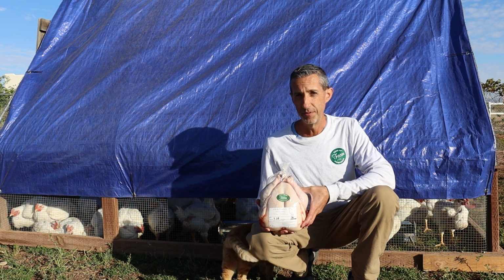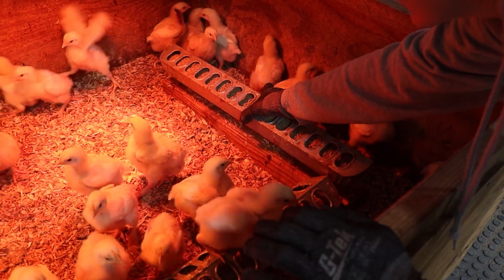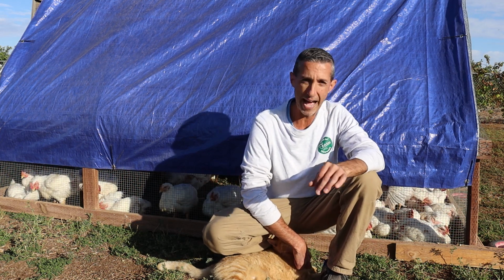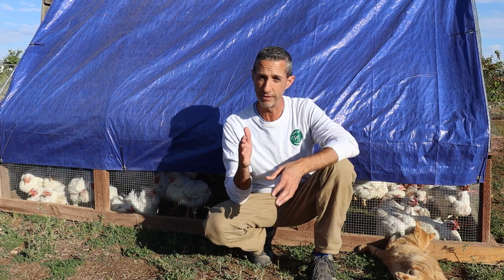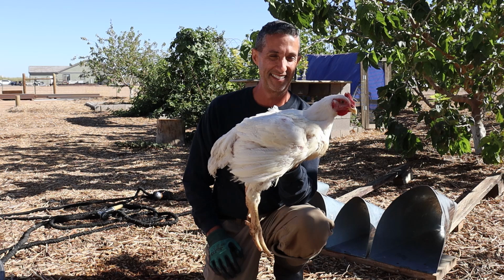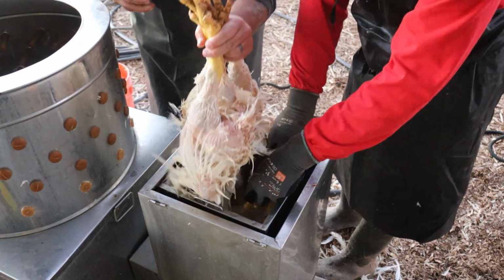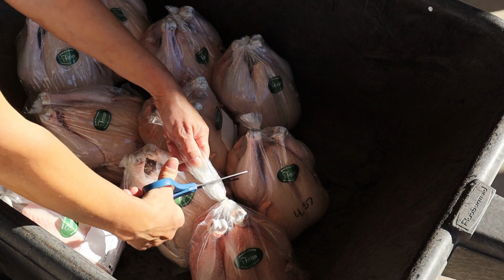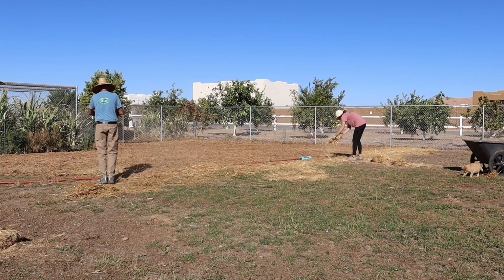Raising Broiler Chickens in the Desert!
We've been raising meat chickens on pasture here in the AZ desert since 2017. We've learned a few things in those 7 years and today we're showing you some of our best practices for your very own meat chickens in the desert.

GrubTerra is our preferred source for dried black soldier fly larvae.